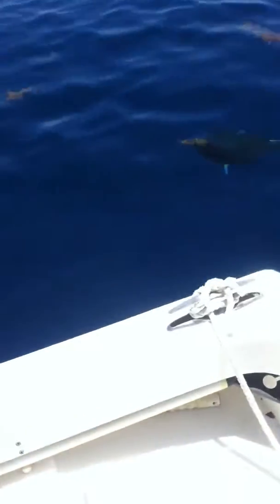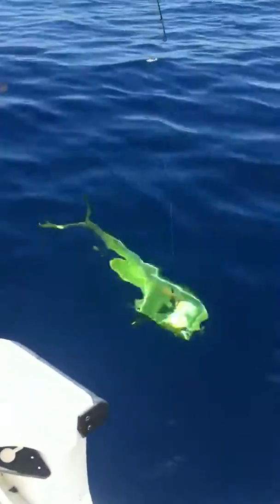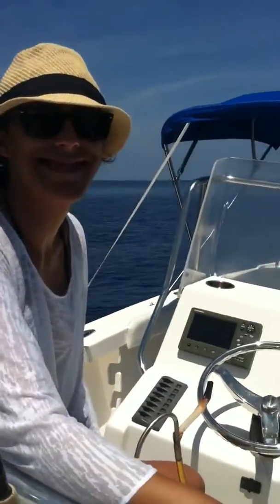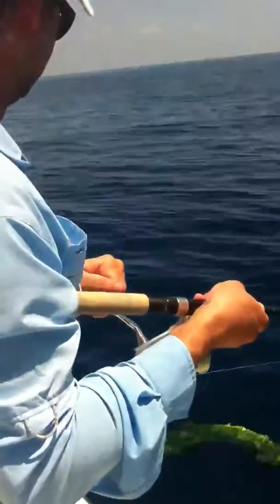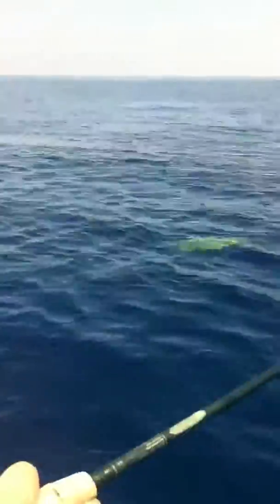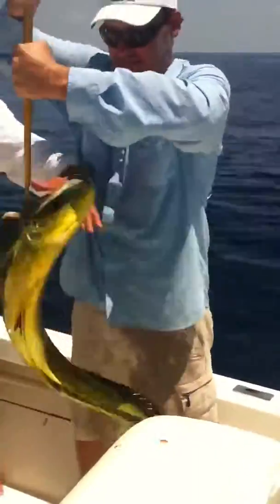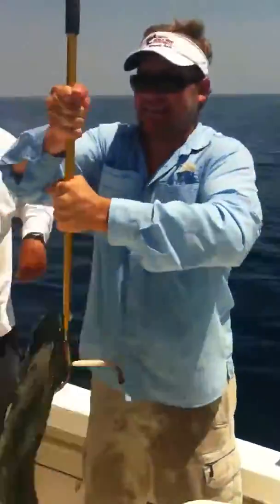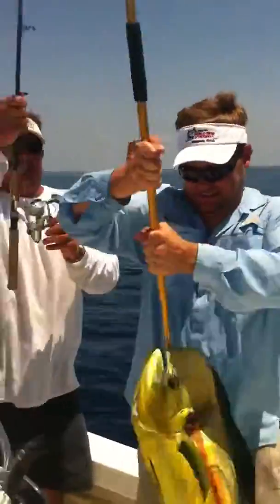Dolphin fishing with captain Kip Dougherty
Key Largo dolphin fishing with captian Kip in the Florida Keys and Islamorada . Light tackle fishing for dolphin in the summer on calm seas is easy and fun for everyone. The Upper Keys is only an hour from miami international airport and so much nicer than key west. The fishing , restruants, resorts, and locals are great!  Key Largo and Islamorada are the best family orientated places to go in the Florida Keys